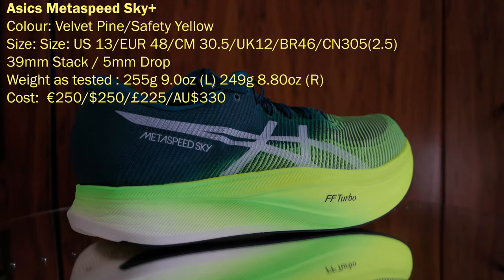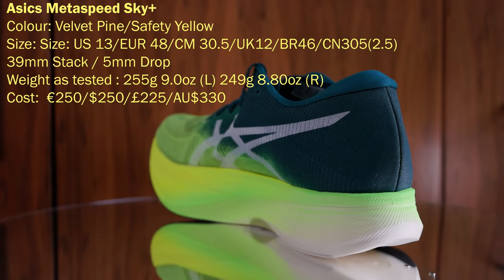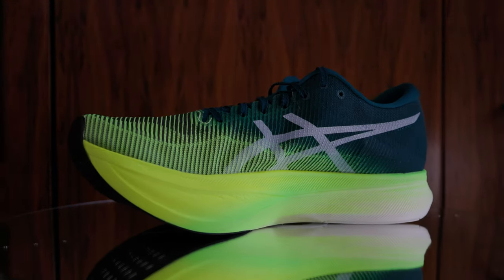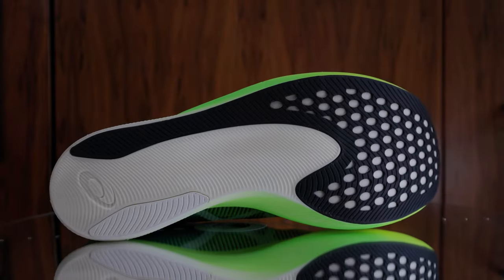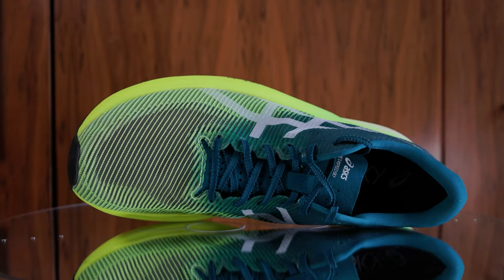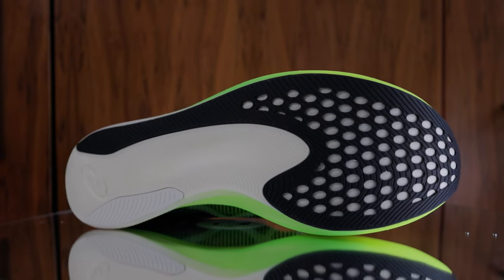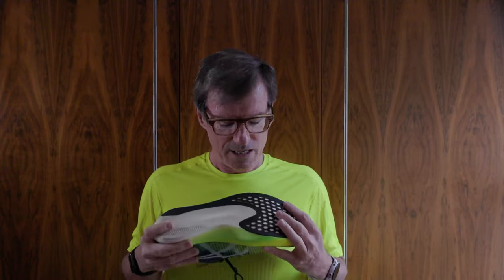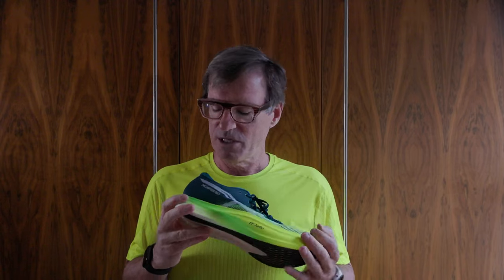Asics Metaspeed Sky+: First Run Review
In this video I review the Asics Metaspeed Sky+

First I show a short video of me testing them, then I put them on the turntable so you can get a close look at them and I list their specifications

Then I review them

Finally I decide whether I can recommend them

I bought these because I have both the Metaspeed Sky and Metaspeed Edge and have loved running in both of them. I ran two marathons in the Metaspeed Sky. Set my PB and it’s my current marathon shoe of choice. There is a lot of ground that I am trying to cover in this video so I have popped chapter markers down below so you can skip on to the bits you are most interested in.

TIMELINE

00:00 Introduction
00:19 Why I bought these
01:28 Running Video
02:26 Turntable and Specifications
03:22 Initial Impressions
03:58 Changes from the Metaspeed Sky
05:11 Sky v Edge
06:39 Construction
08:26 Design
09:14 Running Feel
09:56 Cost
10:30 Should you buy these?
10:42 Wrap

SHOES:
Manufacturer: Asics
Model: Metaspeed Sky+
Colour: Velvet Pine/Safety Yellow
Size: US 13/EUR 48/CM 30.5/UK12/BR46/CN305(2.5)
Weight (as tested): 255.00g / 9.0oz (Left Shoe) 249.00g / 8.80oz (Right Shoe)
Midsole Drop: 5mm
Stack: 39-34mm
Cost:  €250.00 (Ireland) / $250.00 / £225.00 /AU$330.00
Purchased From: Asics
Location: Online
Date: 22 June 2022

Manufacturer: Asics
Model: Metaspeed Sky
Colour: Sunrise Red / White
Size: US 13 / EUR 48 / CM 30.5 / UK12
Weight (as tested): 242.00g / 8.55oz (Left Shoe) 235.00g / 8.45oz (Right Shoe)
Midsole Drop: 5mm
Stack: 33-28mm
Cost:  €250.00 (Ireland) / $250.00 / £225.00
Purchased From: Asics
Location: Online
Date: 6 April 2021

Manufacturer: Asics
Model: Metaspeed Edge
Weight (as tested): 225.00g / 7.95oz (Left Shoe) 229.00g / 8.10oz (Right Shoe)
Midsole Drop: 8mm
Stack: 29- 21mm (M) 28-20mm (W)
Purchased From: Asics
Location: Online
Date: 8 June 2021

CAP:
Manufacturer: Soar Running
Model: Run Cap 3.0
Colour: Fluro Yellow
Size: One Size
Weight (as tested): 23g/0.80oz
Cost: €40.95
Purchased From: Soar Running
Location: Online
Date: 12 November 2021

GLASSES:
Manufacturer: Rudy Project
Model: Rydon Running + Insert Anti-Fog Coating
Colour: Matte Pacific Blue (Running Edition) / ImpactX 2 Photochromic Red
Size: One Size
Cost: Rydon Sunglasses: £143.99 / $195.56 / €159.58
Clip in prescription insert: £312.99/ $425.07 / €346.79
Money conversion by Siri from Sterling at 15:38 on December 17th 2020
Purchased From: Rx Sport
Location: Online
Date of Purchase: 17th November 2020

TOP:
Manufacturer: Soar Running
Model: Hot Weather T-Shirt
Size: Medium
Weight (As Tested): 85g / 3oz
Cost: (Ireland) €84.95
Colour: Fluro Yellow Fade
Location: Online
Date: 23 June 2020

SHORTS:
Manufacturer: Janji
Model: 8” 2-in-1 Traverse Short
Colour: Eagle Ray
Size: Medium
Weight (As Tested): 105g / 3.7oz
Cost: $72.00
Purchased From: Janji
Location: Online
Date: 21st June 2020

SOCKS:
Manufacturer: Soar Running
Model: Diamond Crew Sock
Size: XL
Weight (As Tested):  20g /0.7oz
Cost: €22.95
Colour: Fluro Yellow

EQUIPMENT:

Audio:
Rode Video Mic Pro+
Tascam DR60-DMKII

Running Track:
Til I Hear'em Say (Instrumental) – NEFFEX (Edited)

Exterior Location: Technological University Dublin, Dublin, Ireland